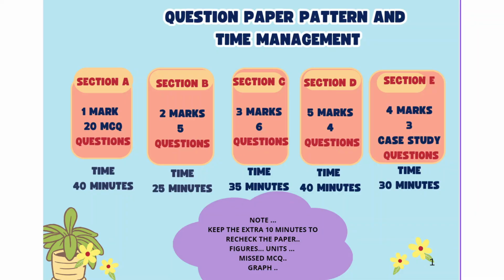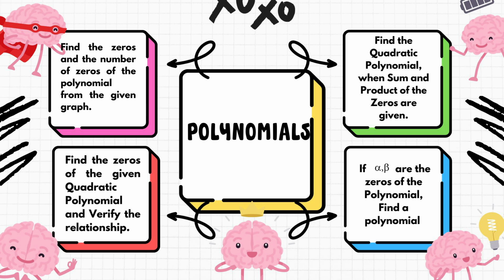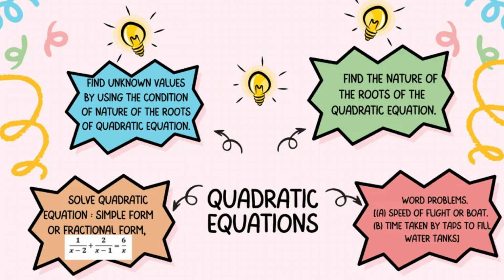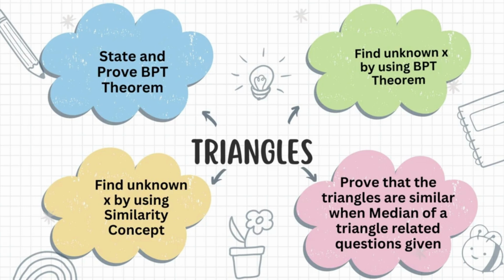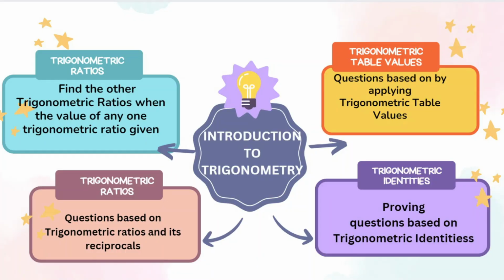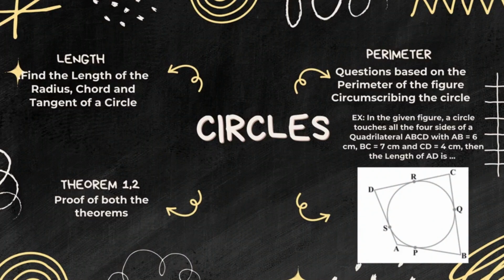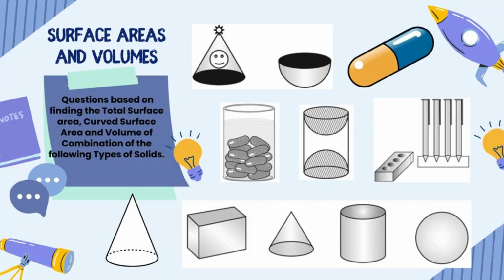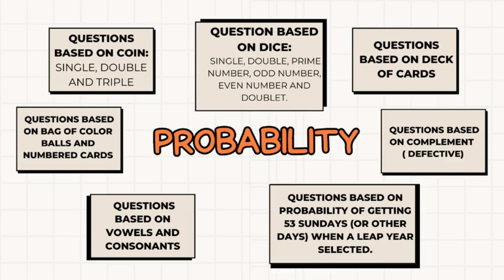Last Minute Exam Tips ! CBSE Class 10 MATHEMATICS 2025